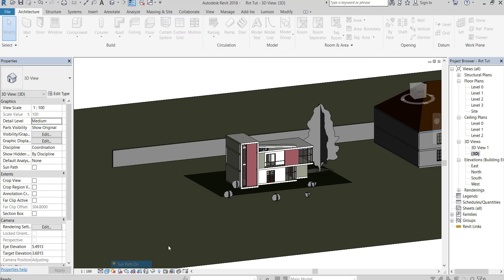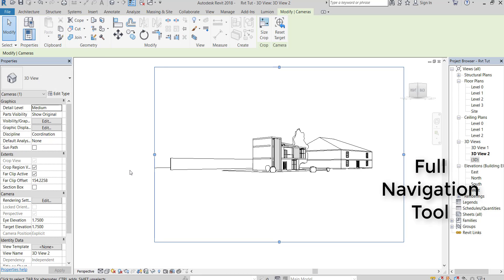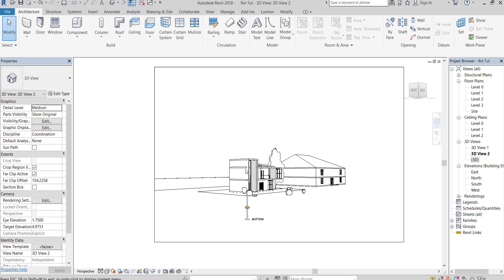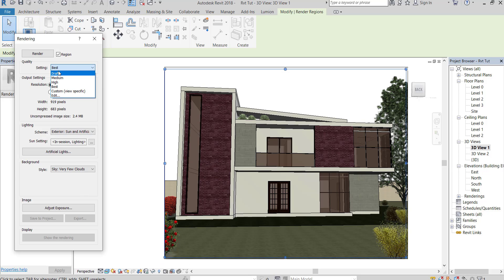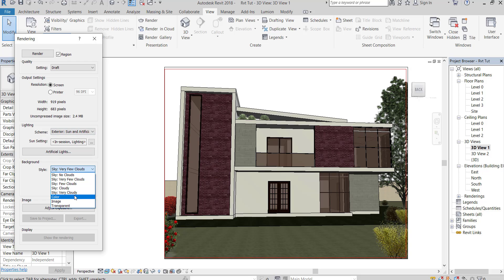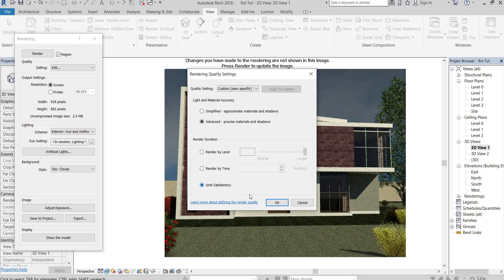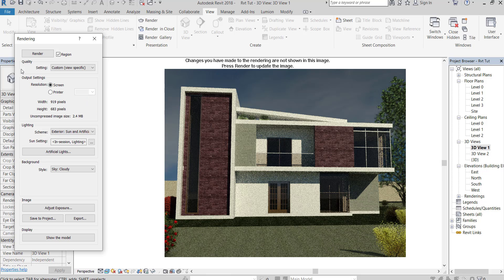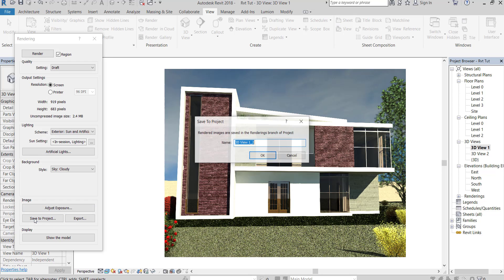Rendering in Revit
how to render in Revit
Revit render

This video will explain how to render in fast and easy method.

I will keep uploading videos of Revit, for beginners and experts.

I will upload advanced video about sun setting, and Cameras.